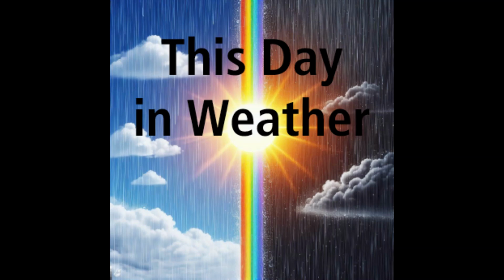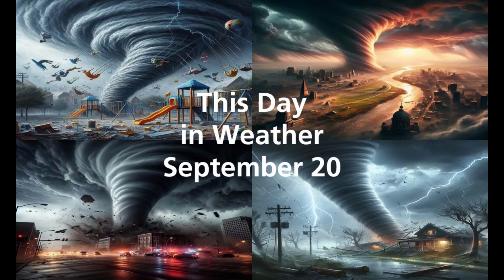This Day in Weather - September 20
On this day in 1845, a tornado outbreak affected parts of New York state and Vermont. A large tornado, up to a mile and a half wide destroyed at least 10,000 acres and many homes as it passed near Antwerp, Fowler, and Edwards, NY. Another tornado temporarily drained the mouth of the Genesee River as it moved into Lake Ontario. Although a child was reported missing, no fatalities were reported from this outbreak. On this day in 1909, a catastrophic category 3 hurricane with 115 mph winds made landfall near Grand Isle, LA in the late evening hours. This hurricane formed on September 13, and as a tropical depression, brushed the coast of Haiti on the 14th. It then became a tropical storm off the northwestern coast of Jamaica on the 15th. It was then a hurricane on the 16th, then intensified to peak winds at 115 mph on the 19th while its outer bands producing scattered rains in parts of Louisiana and Mississippi coastline before making landfall on the 20th. After it made landfall, it quickly weakened, losing hurricane status within 12 hours, then as it went over southern Missouri, it became a tropical depression, then dissipated on the 22nd. There were at least 400 deaths from this hurricane, and it destroyed around 5,000 homes. Thousands of other homes throughout the region were unroofed and telegraph communication was crippled. The damage totaled to $11 million 1909 USD. In 2024 USD, that's the equivalent to over $380.5 million. On this day in 1967, Hurricane Beulah made landfall as a powerful category 3 hurricane near Brownsville, TX. This hurricane had already caused damage in the Greater Antilles and Mexico before reaching Texas. It first formed on September 5 and reached tropical storm status on the 7th, then a hurricane on the 8th. Over the next few days, it had strengthened to a major hurricane but had weakened to a minimal tropical storm before regaining hurricane and making landfall on Cozumel Island with at least 100 mph winds, then later that day, it struck the mainland Yucatan Peninsula. After it made landfall in Texas, South Texas was inundated with flooding rains, with most areas seeing between 15 and 25 inches, with some isolated reports of around 30 inches. Beulah then looped south and went back to Mexico and dissipated on the 22nd. Beulah also spawned 115 tornadoes, all in South Texas. Beulah was responsible for 59 fatalities, 15 of which were in Texas, and damage was around $235 million 1967 USD, in 2024 USD, over $2.2 billion would be needed to equate to that. On this day in 2000, an F4 tornado destroyed or damaged 250 homes and 40 businesses in Xenia, OH. 100 people were injured, and one person was killed. This tornado damaged some of the same areas that were previously struck by an F5 tornado back in the 1974 Super Outbreak. This tornado caused $1 million 2000 USD in damage, which would equate to over $1.8 million in 2024 USD. On this day in 2017, Puerto Rico was devastated by one of the deadliest and costliest natural disasters in history, Hurricane Maria made landfall on the island as an extremely powerful high-end category 4 hurricane with 155 mph winds. Maria first formed on September 16 and wasted no time, it had already devastated the country of Dominica after it had reached peak winds of 175 mph, a category 5 hurricane the day before reaching Puerto Rico. Some areas were still recovering from the effects from Hurricane Irma just a couple weeks prior. The flooding from Maria was unprecedented, 30 rivers had exceeded major flood stage, 13 had reached record flood stage, with some surging up to 47 feet. some places saw up to 38 inches of rain. 1.5 million people in Puerto Rico lost electricity, while 3.4 million throughout the impacted areas were without electricity. This created the largest blackout in United States history as well as the second largest in the world. For some people, electricity was not restored for 11 months until August 2018. While devastating Puerto Rico, Maria had weakened, but once it went back out on the waters, Maria had restrengthened into a category 3 hurricane with 125 mph winds and stayed in the waters until eventually dissipated on October 2. Maria was responsible for causing 3,059 fatalities, including 2,975 in Puerto Rico alone and the damage was $91.6 billion 2017 USD. Only seven years later in 2024 USD, that would equate to over $117.6 billion. All of that devastation resulted in the name Maria being retired and was replaced with Margot starting with the 2023 season. That will close up this edition of This Day in Weather but be sure to stay tuned in because whenever there's a new video, you will learn about weather events that occurred in the United States on the date the video is posted in years past. Please hit the thumbs up button to like this video, please hit the subscribe button to be sure to never miss a new video, and if you're just joining this channel, please check out all the other videos that have been posted on this channel.